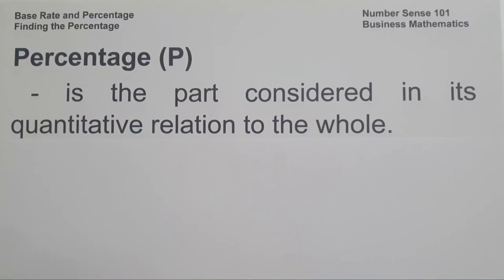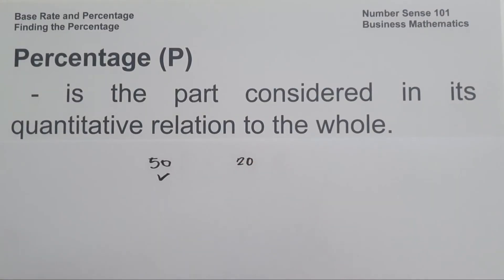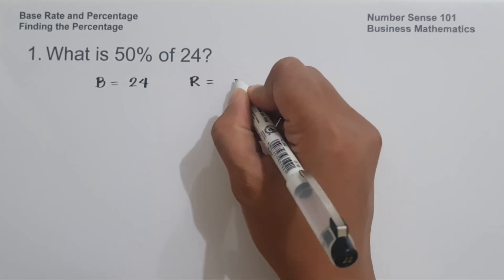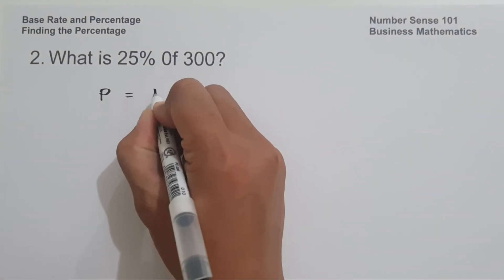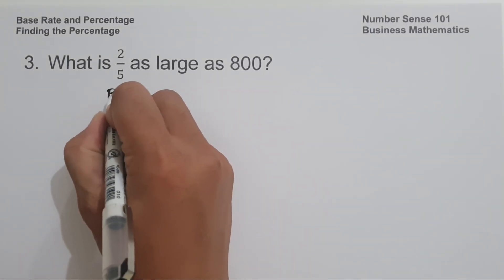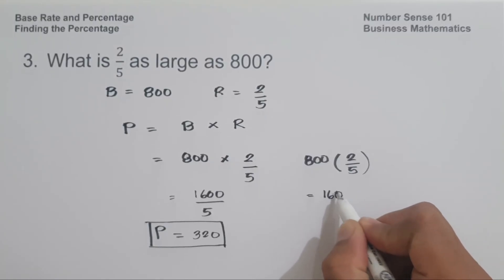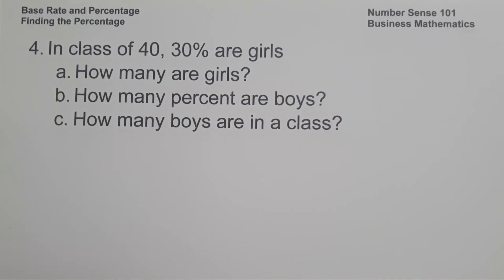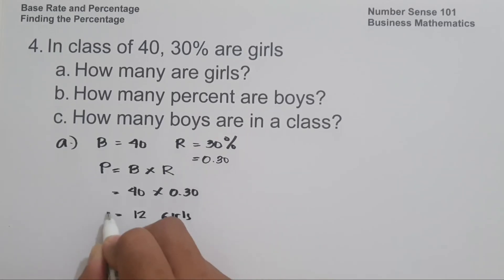Finding the Percentage (Base, Rate and Percentage)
finding the percentage

Base, Rate and Percentage